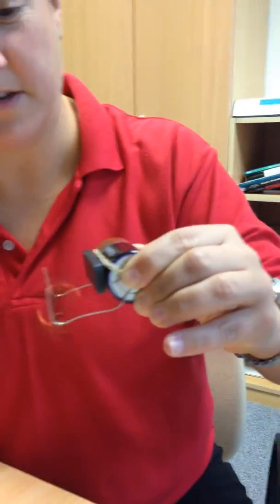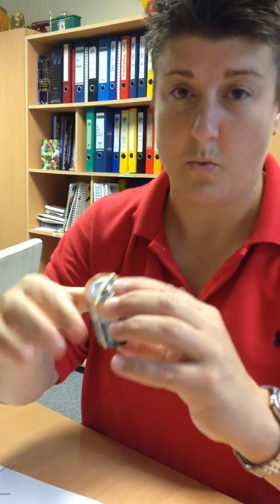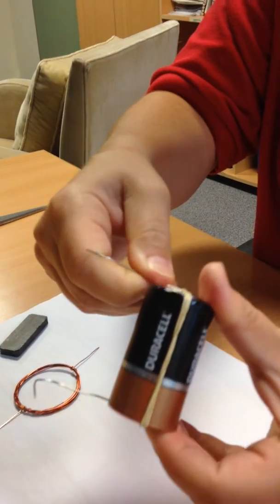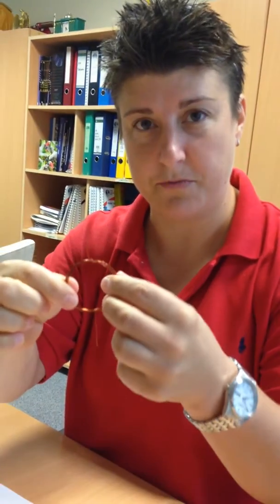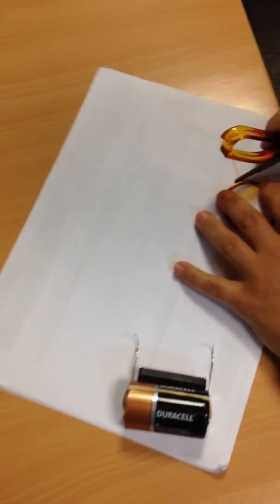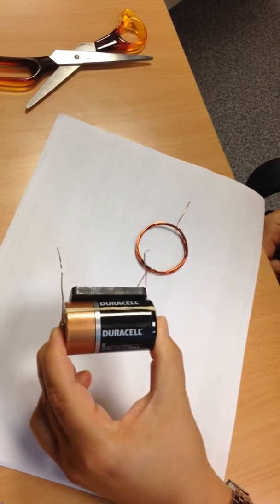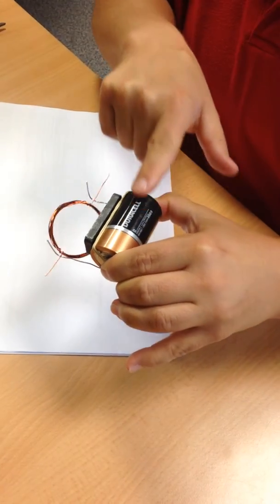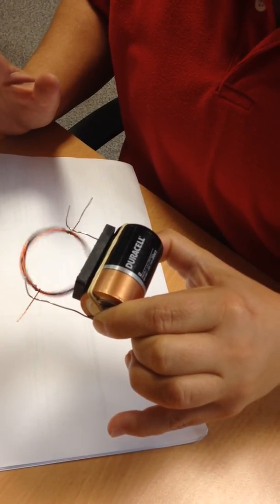Beakman's motor video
Step by Step of how to make a Beakmans Motor